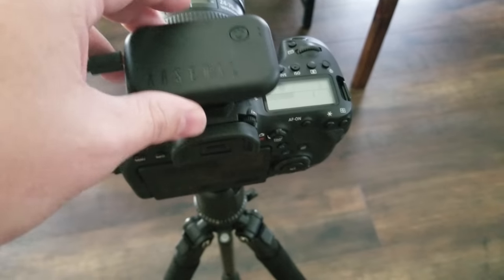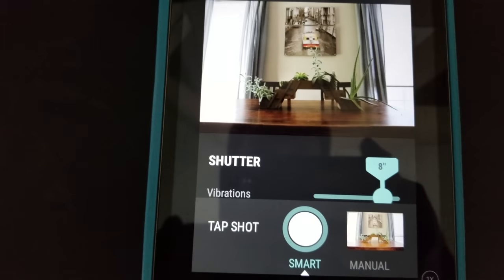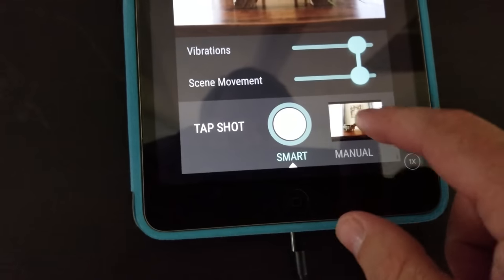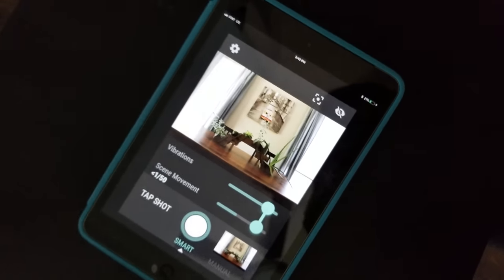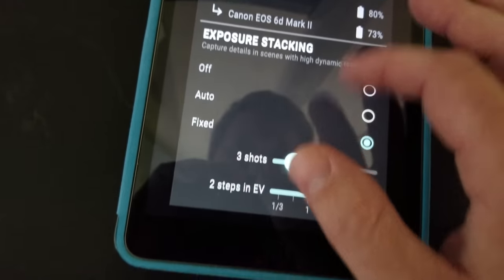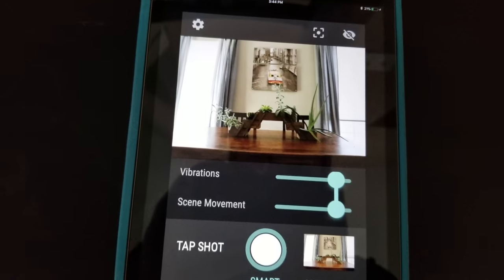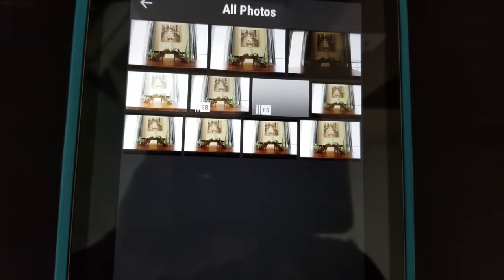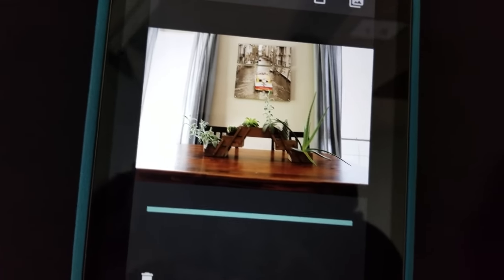Quick Arsenal (Intelligent Photography Assistant) Demo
Running version 0.8.47 on iOS with a Canon 6DMk2.  Shot rather poorly on a Galaxy S8.